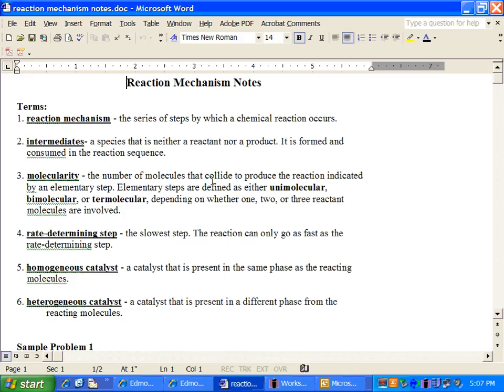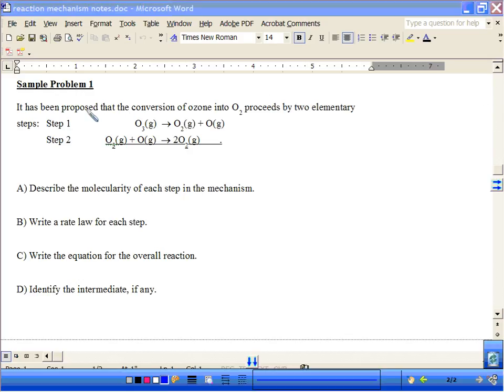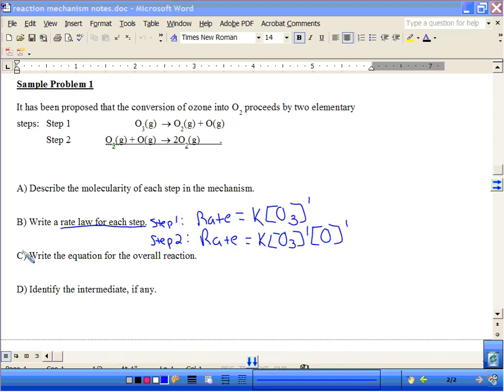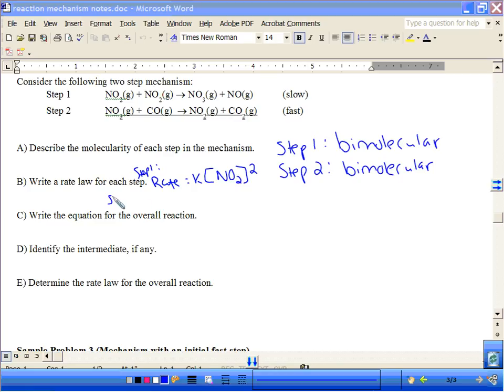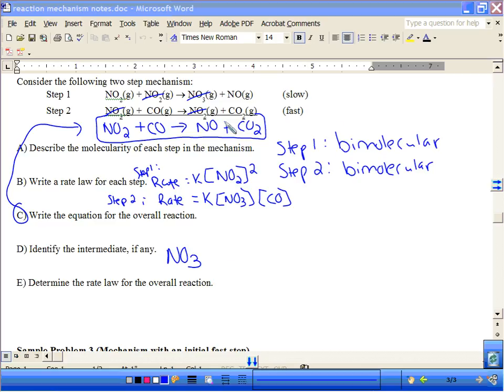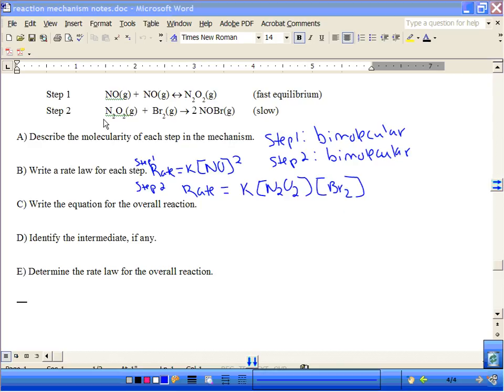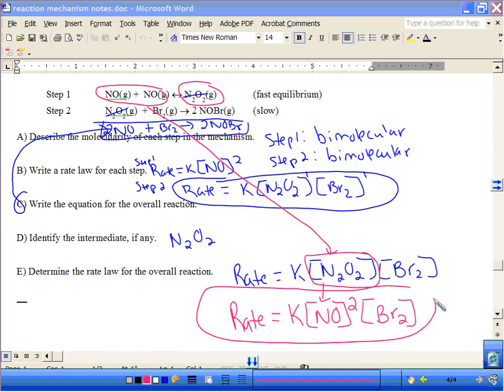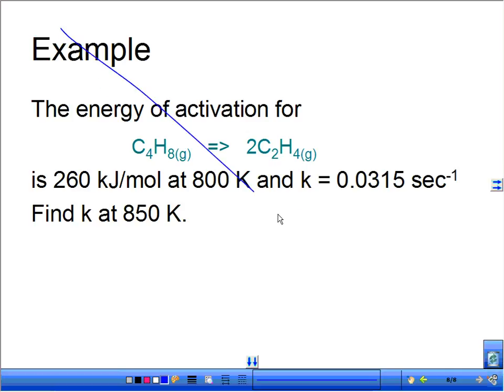Reaction mechanism video